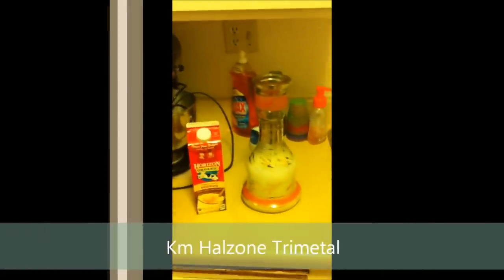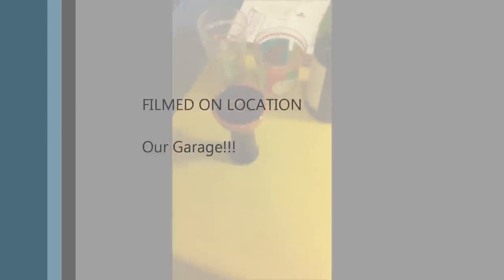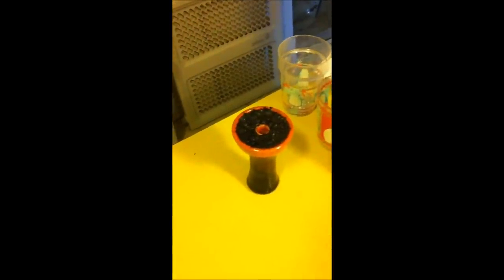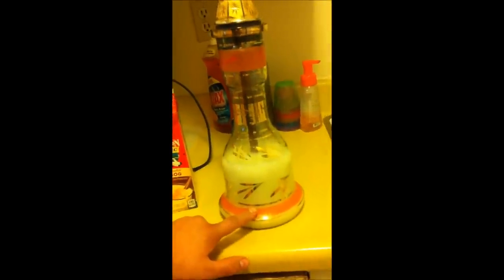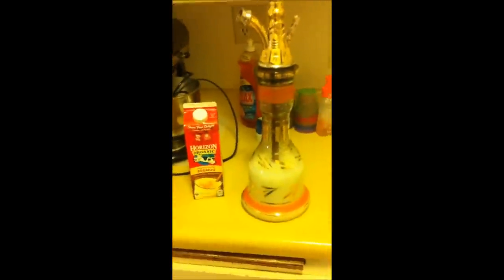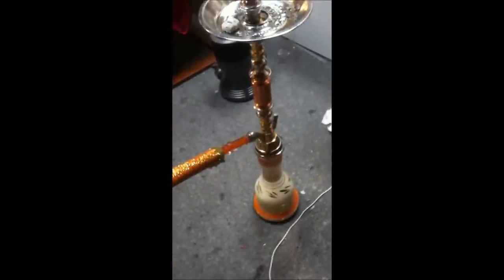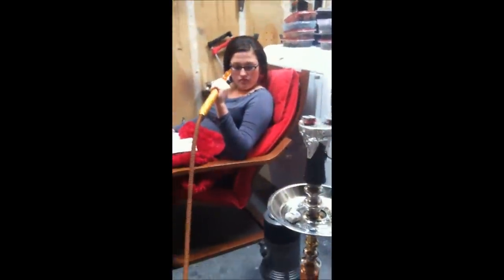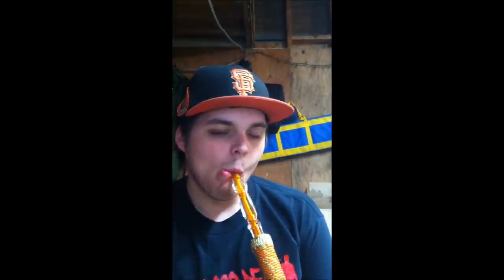Egg Nog Base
So we added Egg Nog to the base with some Tangiers Welsh Cream and Chocolate mint